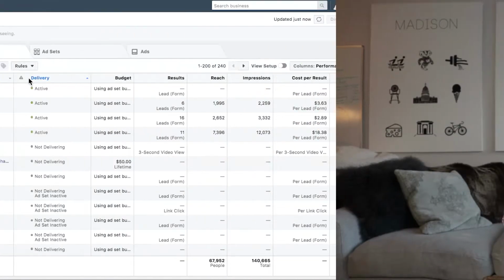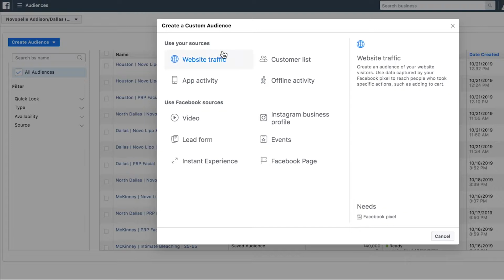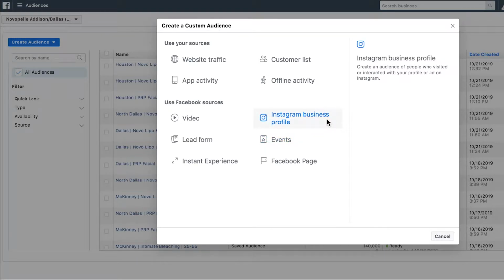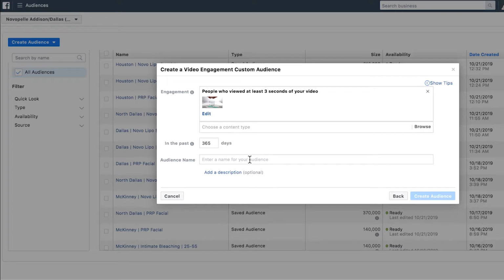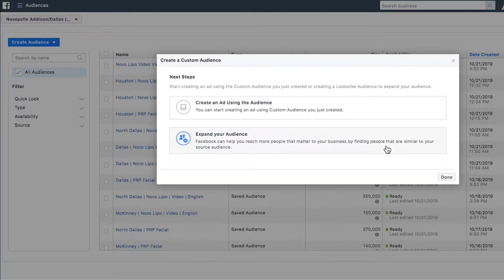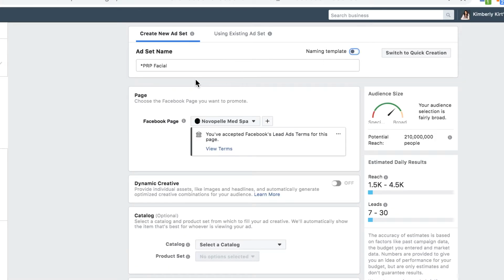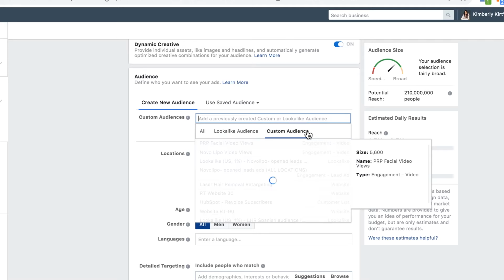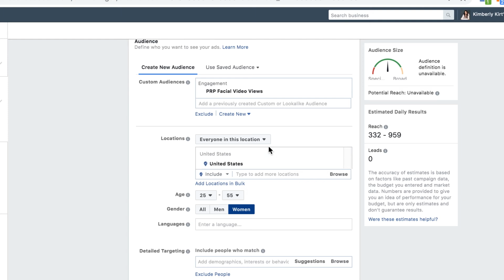How To Create & Use Facebook Custom Audiences (Video Views)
Learn the importance of Facebook Custom Audiences, how to create a Custom Audience based off video views, AND how to use this in your ads!